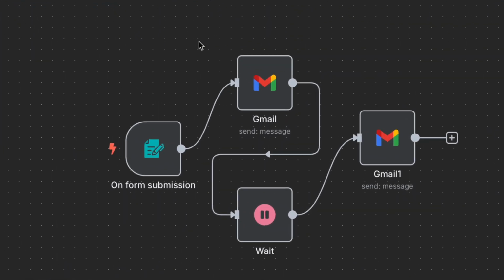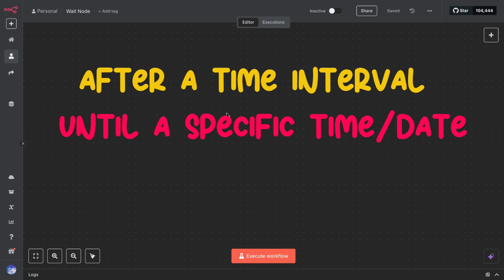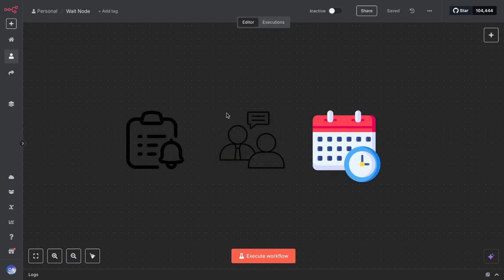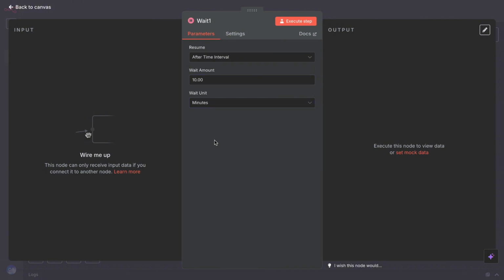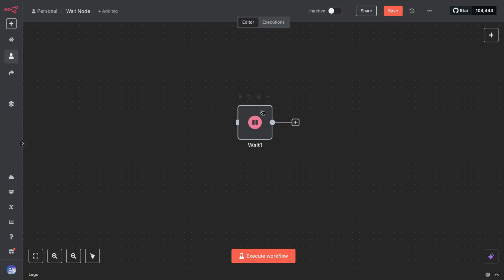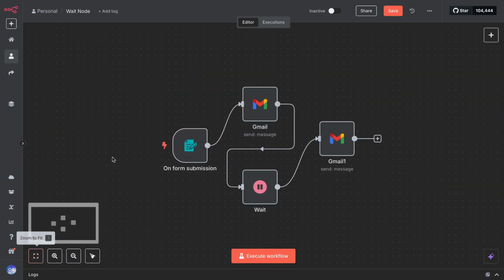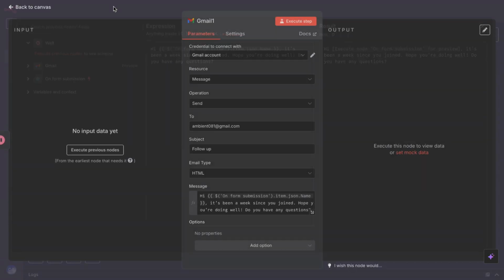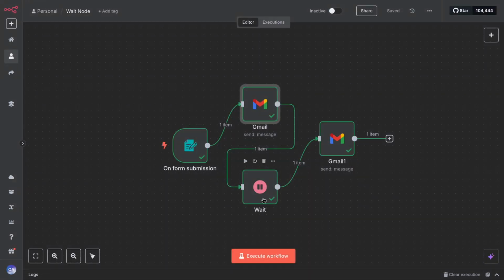How to Use the Wait Node in n8n | Step-by-Step n8n Beginner Tutorial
Want your automations to pause for minutes, hours, days or until something happens? The Wait node in n8n makes it possible!

In this video, I break down the Wait node for total beginners. Learn how to:

Add time-based delays in your workflows (minutes, hours, days, custom dates)
Pause until a webhook is called or a form is submitted (great for approvals!)
Schedule follow-up emails, reminders, and human-in-the-loop processes
Set up and configure the Wait node step by step, with simple examples

Why use the Wait node?

Automate follow-ups (e.g., email a user 7 days after signup)
Add human approvals to any process
Schedule tasks exactly when you want them to run
Make your workflows smarter and more flexible!

🚀 Whether you’re new to n8n or looking to level up your automations, this tutorial will help you master the Wait node.